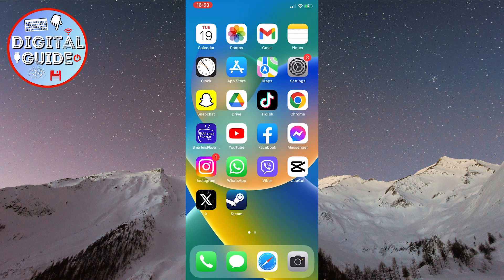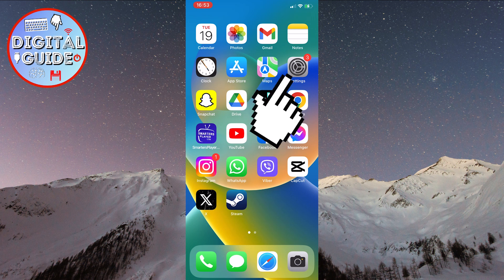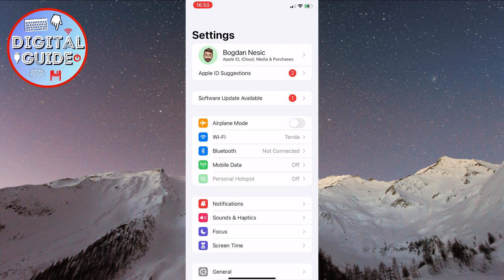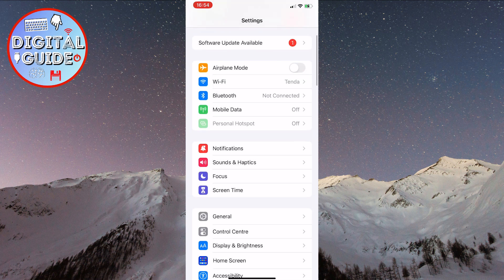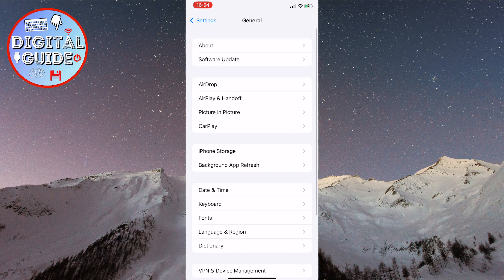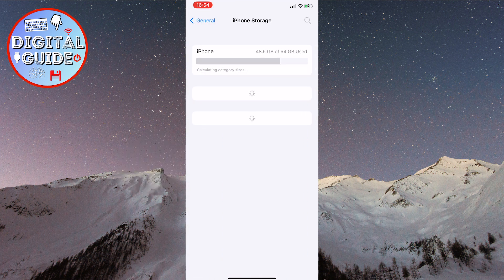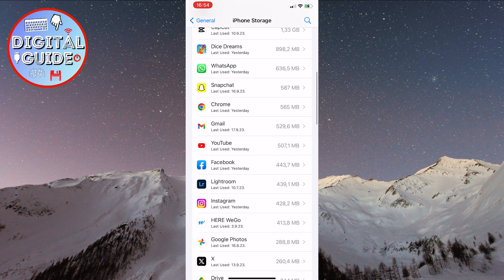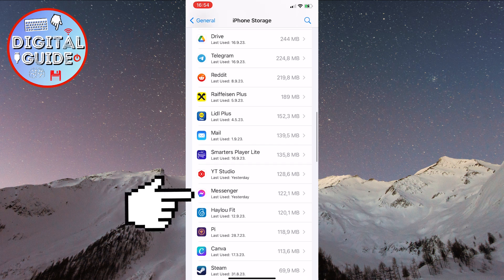How To Fix Messenger Notes Feature Not Showing (2023) [iOS]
Are you facing issues with Messenger's Notes feature not showing up on your account? Don't worry; we've got you covered! In this guide, we'll walk you through the steps to troubleshoot and fix this common Messenger problem.